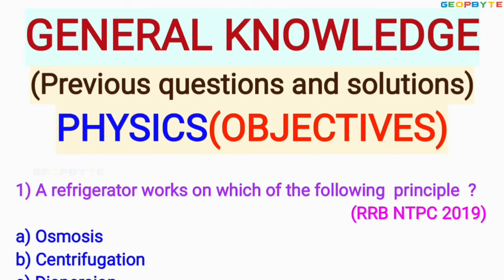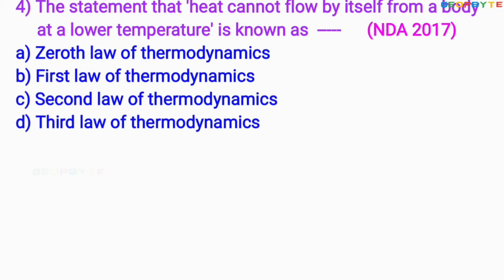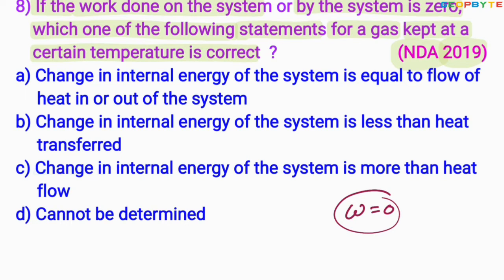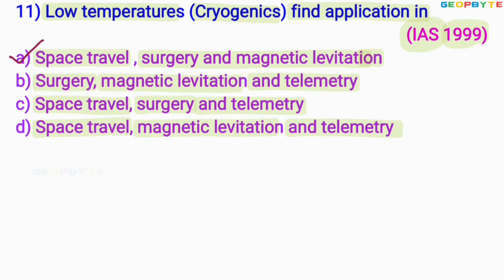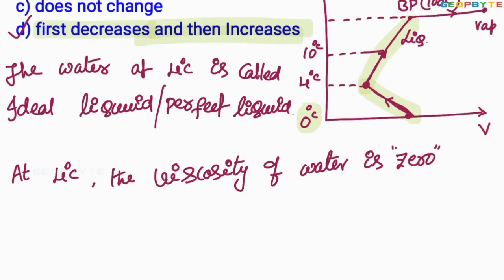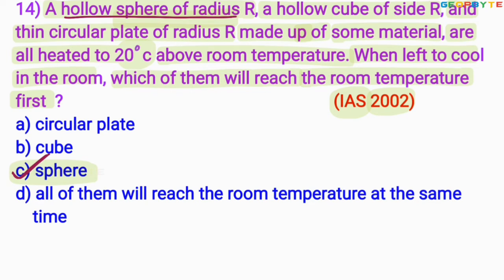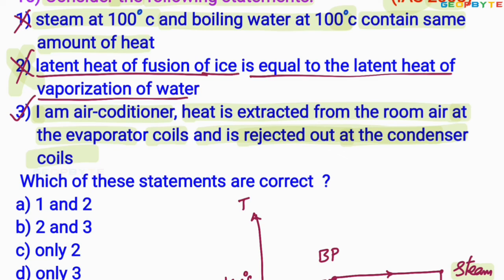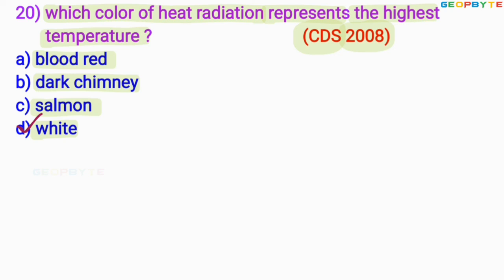General Knowledge | Physics | For all Competitive Exams | Part-6 | @GeopByte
Timestamps:

00:00 Intro

32:16 Outro